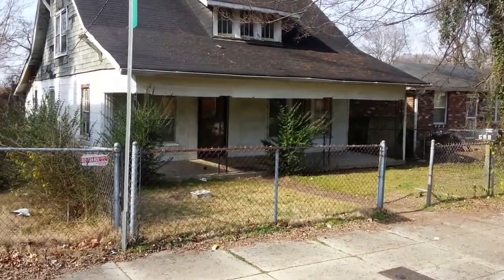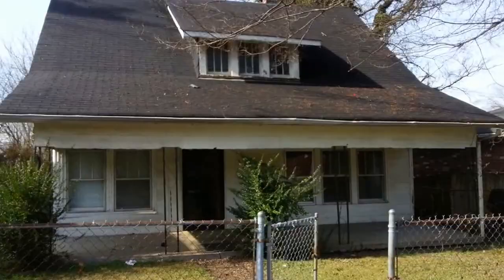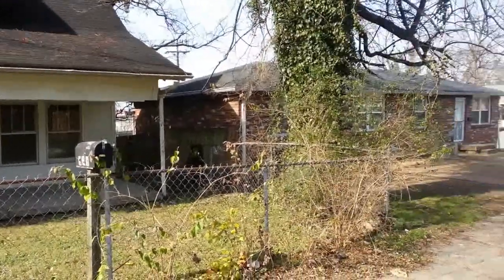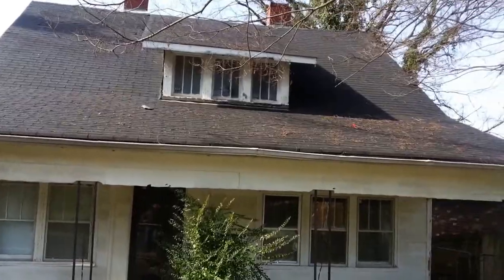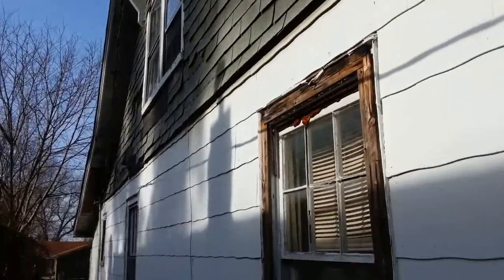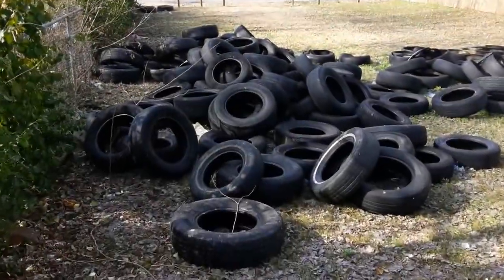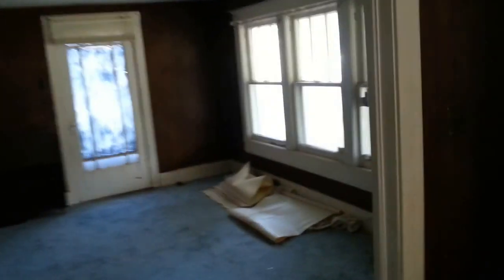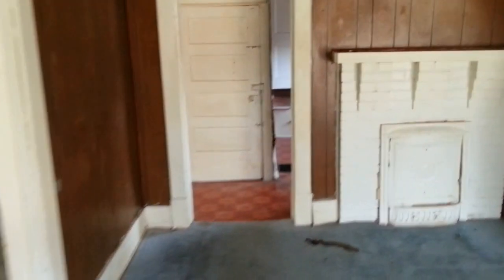Want 45k Profit? Historic 4BR Rehab in Fast Appreciating Area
This bungalow is tired and dirty now but will shine like a prince with a thorough renovation.  Needs $73k by my budget with $170-190k ARV range.  Needs pretty much everything and be sure you examine the foundation carefully.  We have not looked in depth but there are certainly some sagging points where piering is needed.